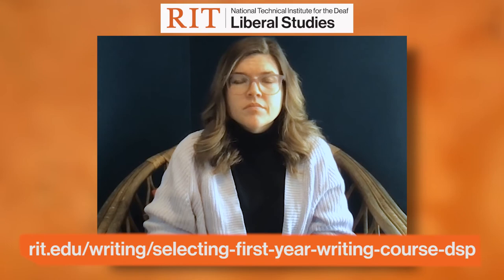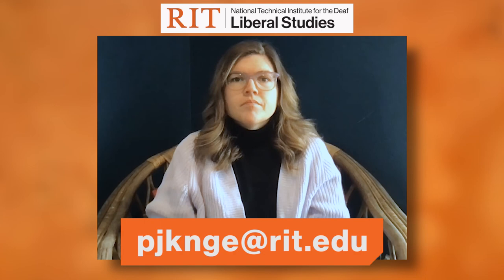NTID/Department of Liberal Studies: DSP Process